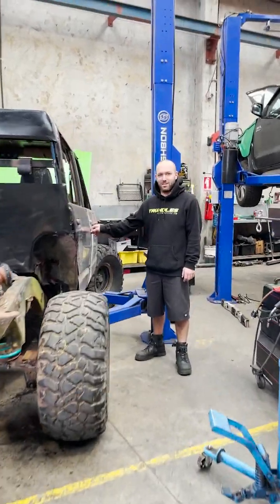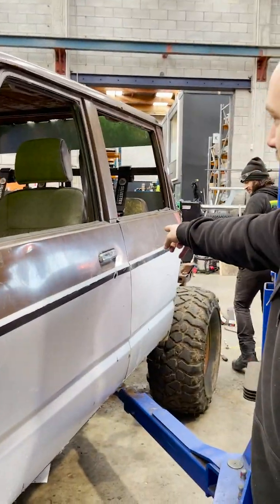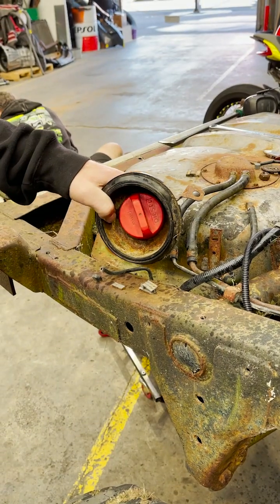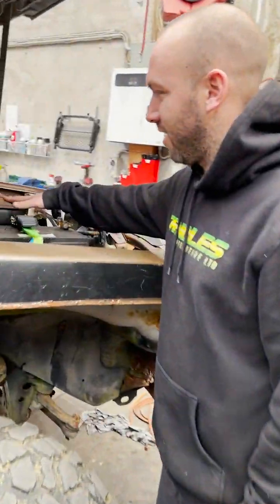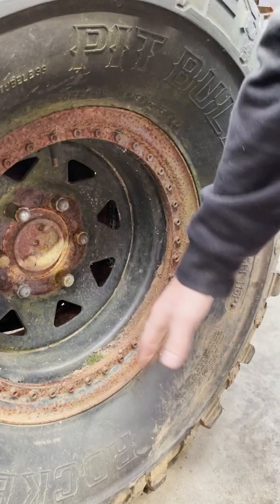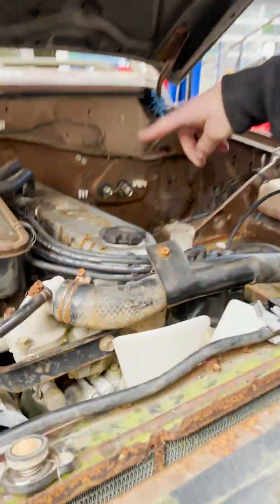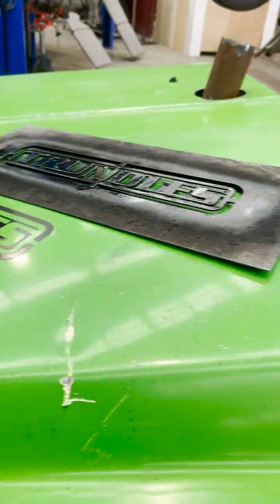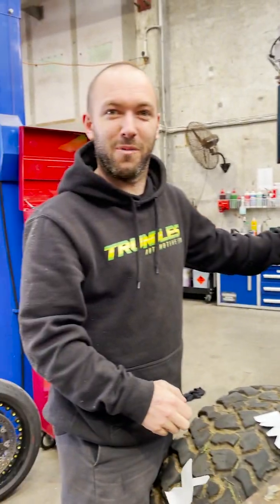Trundles Mudfest Truck